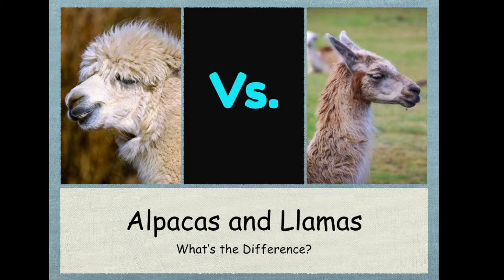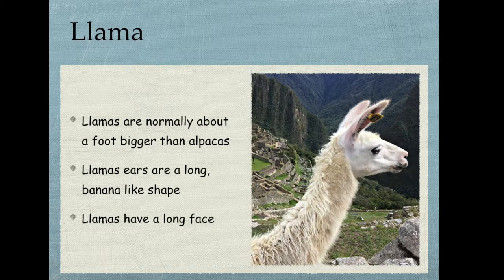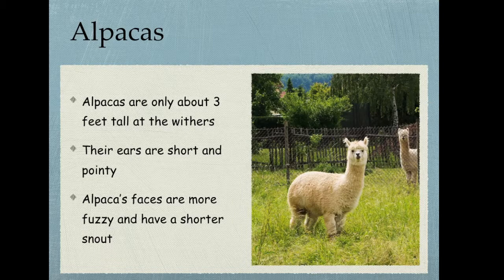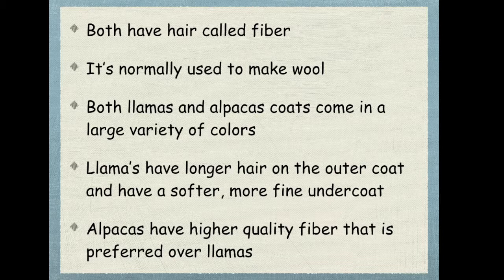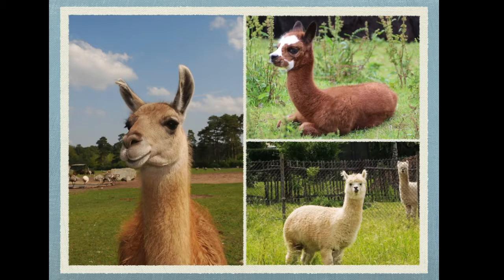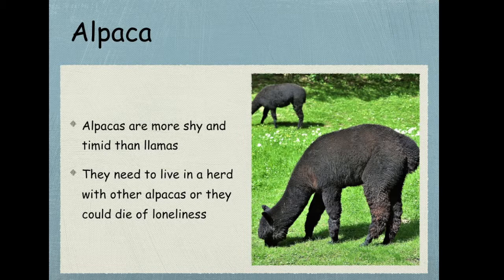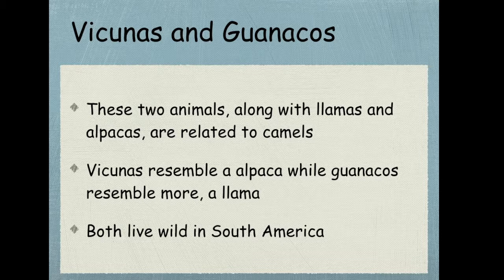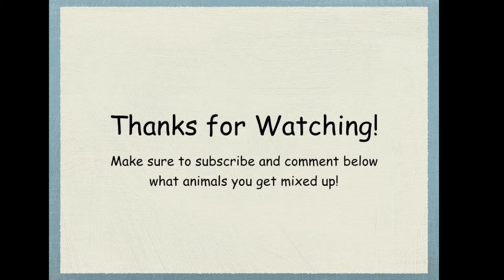What's the difference?: Llamas and Alpacas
Today on Animal Talk with Rachel, I'll be starting something brand new: What's The Difference? This focuses on how you can tell the difference between commonly confused animals. Today's topic is Llamas and Alpacas.